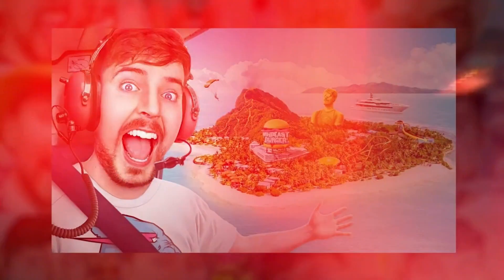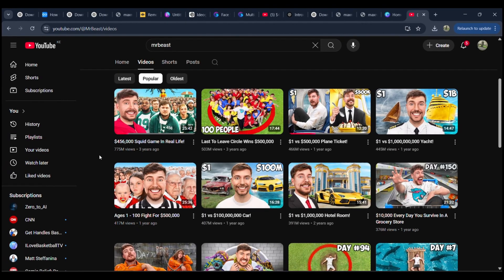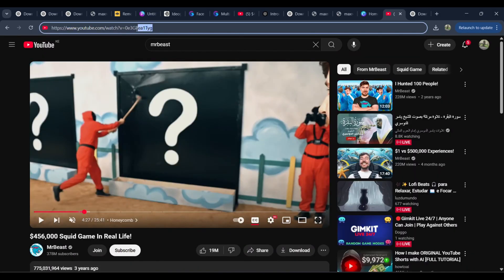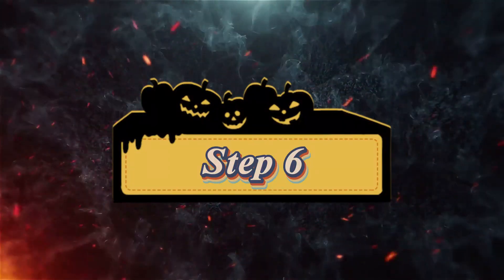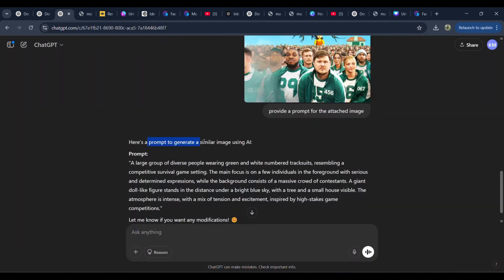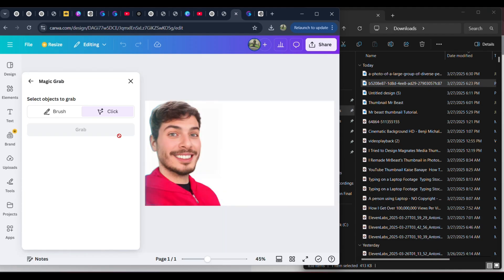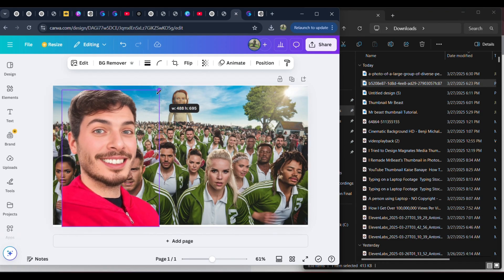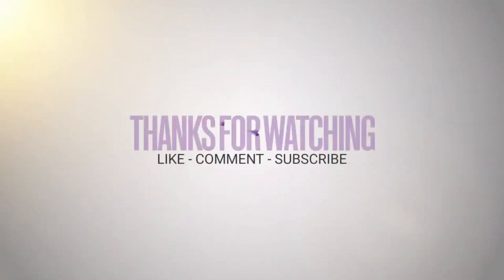How to Make Viral YouTube Thumbnails Like MrBeast (Full Tutorial!)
🔥 Want to make viral YouTube thumbnails like MrBeast? In this tutorial, I’ll show you the exact step-by-step process to recreate MrBeast’s thumbnails using AI tools like Remaker.ai, Ideogram, and Canva! 🚀

We’ll be breaking down MrBeast’s thumbnail strategy, showing you how to design high-converting thumbnails that get clicks! Whether you’re a YouTuber looking to boost views or just love designing thumbnails, this guide is for you.

👇 Check the timestamps for easy navigation!

⏱ Timestamps:
0:00 – Intro: Why MrBeast Thumbnails Work
0:54 – Step 1: Finding MrBeast’s Most Popular Thumbnails
1:31 – Step 2: Downloading MrBeast’s Thumbnails
2:12 – Step 3: How to Download a YouTube Thumbnail (Best Method)
2:57 – Step 4: Opening canva to start editing
3:31 – Step 5: Extracting MrBeast face using magic grab.
3:56 – Step 6: Swapping Faces Using Remaker.ai
5:02 – Step 7:  Generating a Background with AI (Ideogram)
5:54 – Step 8: Assembling the Thumbnail in Canva
7:43 – Step 9: Enhancing the Thumbnail with Color & Effects
8:09 – Adding the Final Touches (Gradient, Shadows, Glow)
8:42 – The Final MrBeast-Style Thumbnail Reveal! 🎉